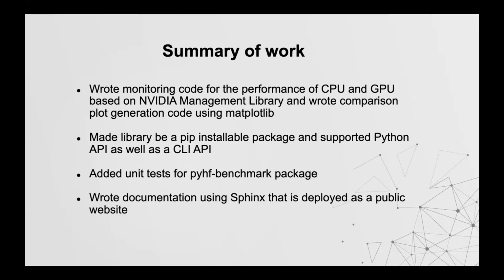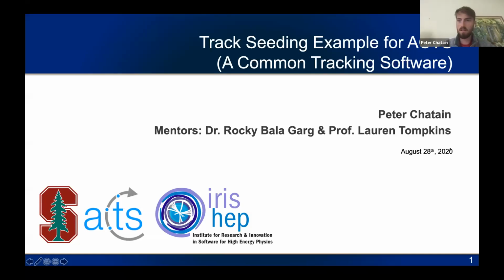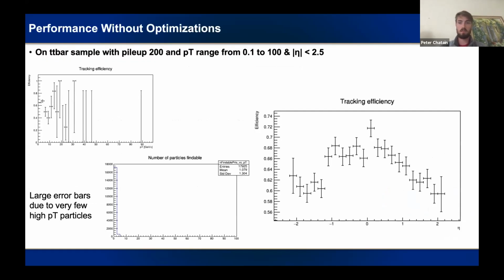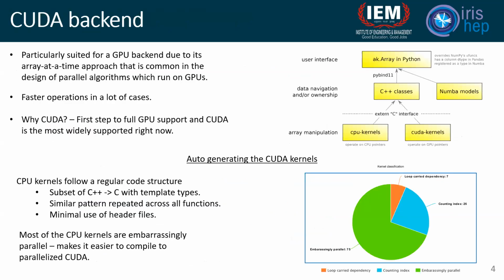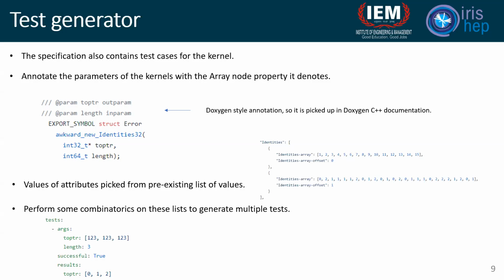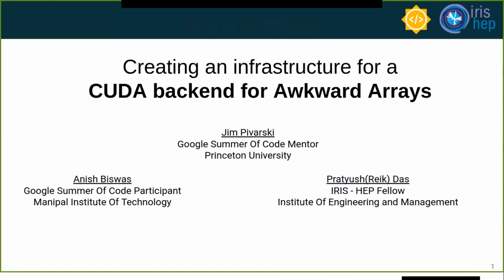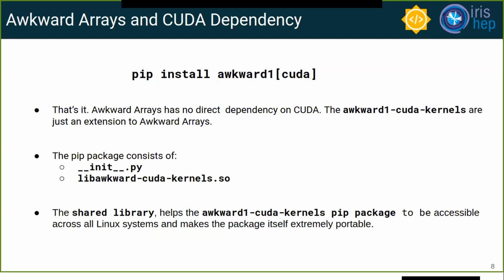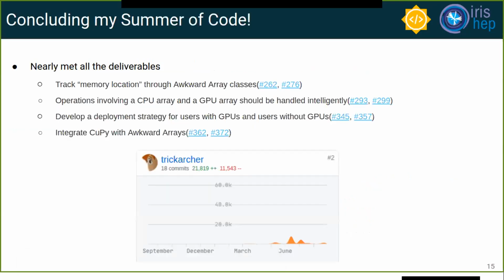IRIS-HEP Topical Meeting (31 Aug 2020) - Summer Fellowship Presentations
Time markers for the talks:
00:00-10:13 Bo Zheng - pyhf Hardware Acceleration Benchmarking with CPUs and GPUs
10:10-22:31 Peter Chatain - Track Seeding Example for ACTS (A Common Tracking Software)
22:31-39:45 Pratyush (Reik) Das - Language Transformations for the Awkward Array Library
39:45-55:27 Anish Biswas - Creating an infrastructure for a CUDA backend for Awkward Arrays